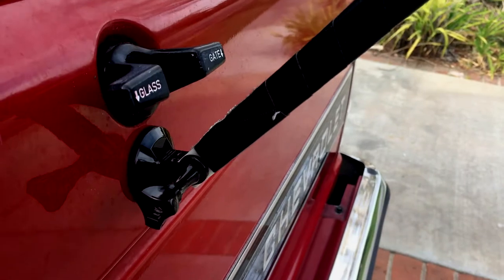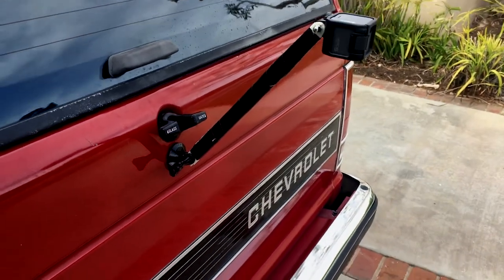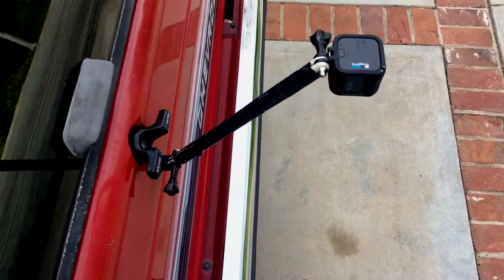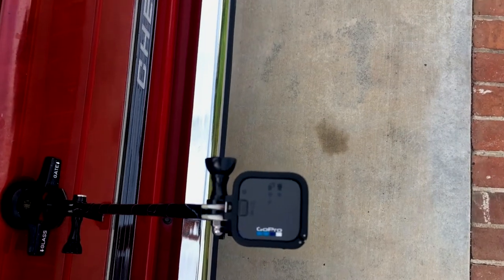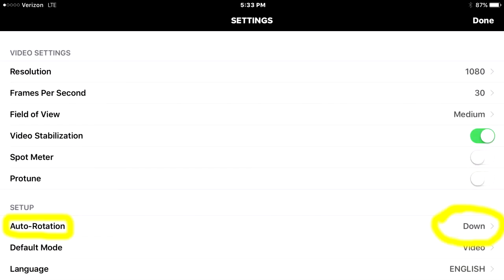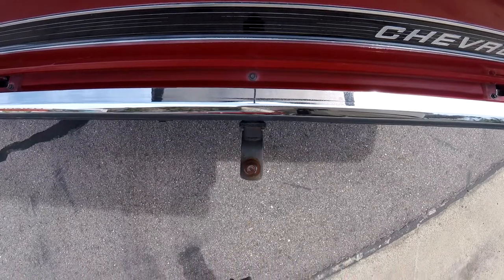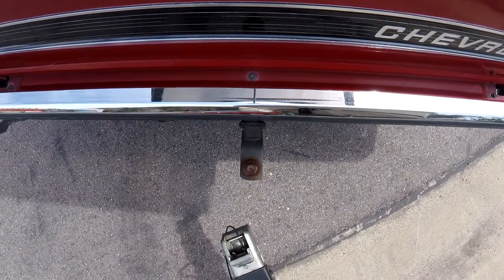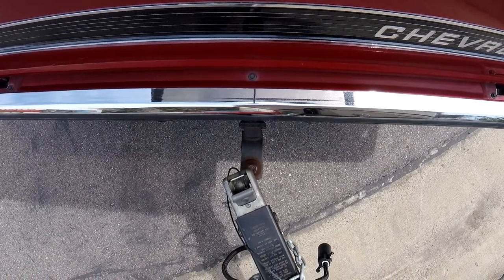GoPro Trailer Hitch Cam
Easy way to align your tow vehicle with your trailer coupler by yourself.  Use your GoPro camera and wifi to your phone or tablet to make your own trailer hitch cam.